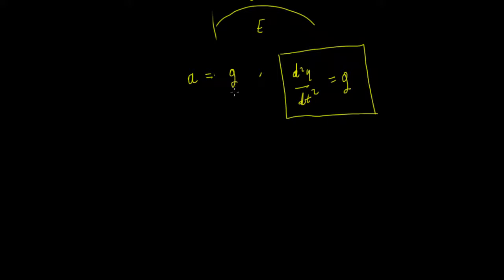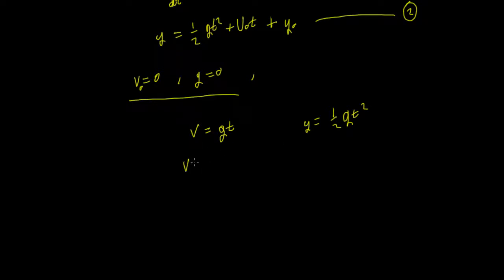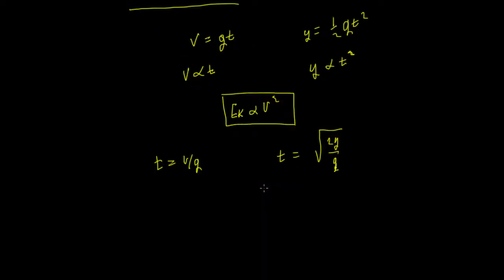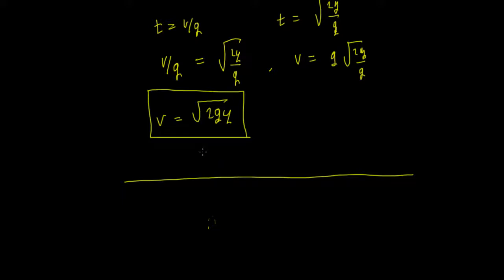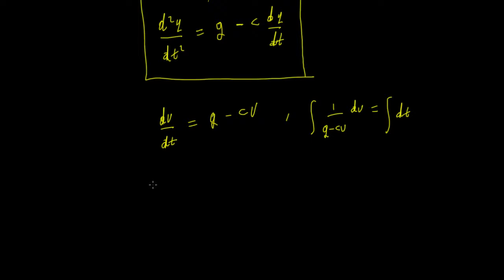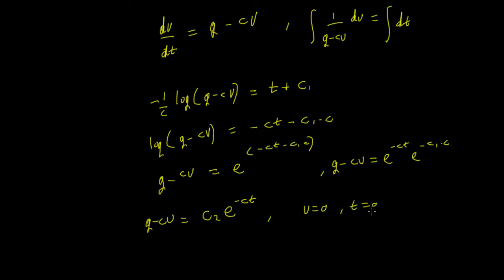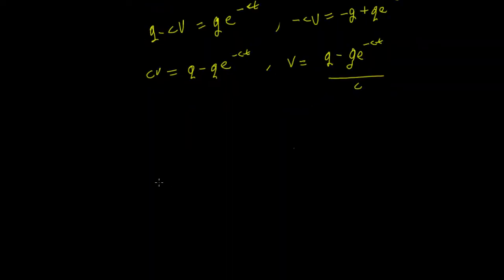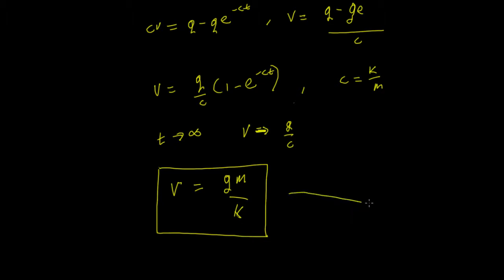Motion under force of gravity